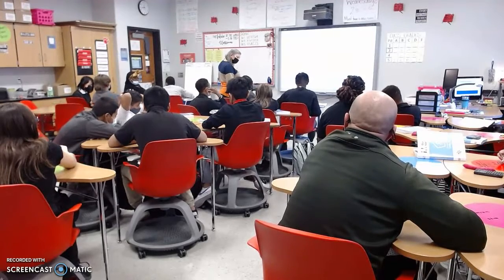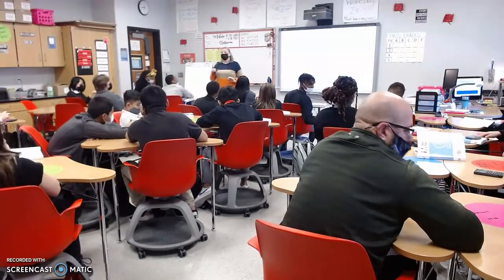Block 4 Warm up